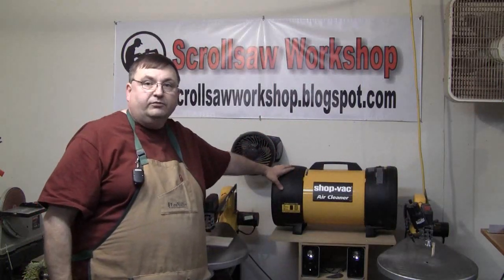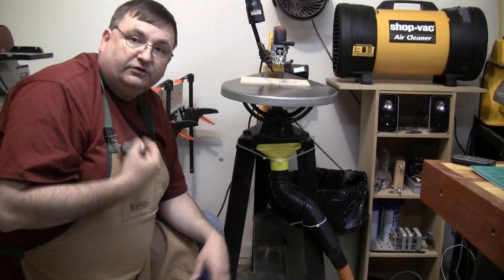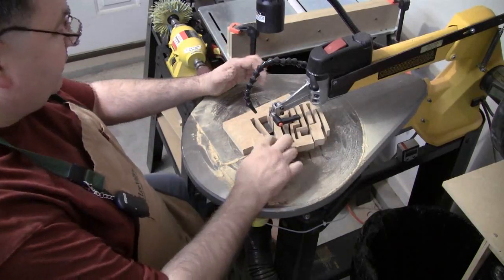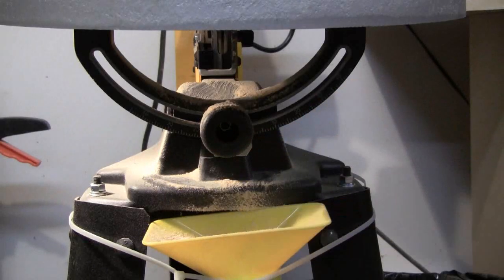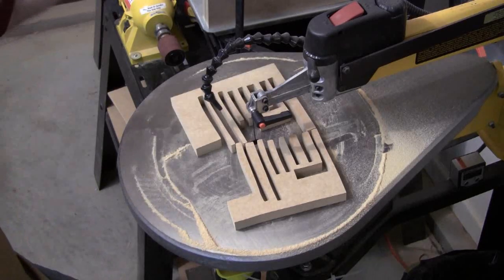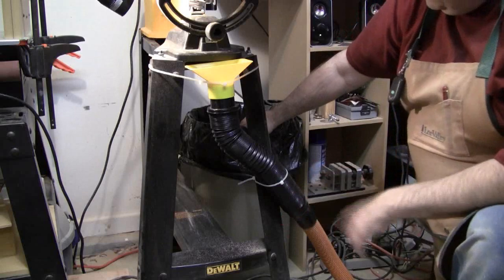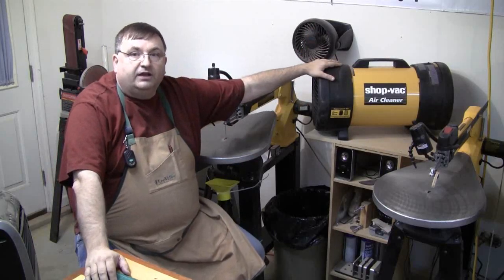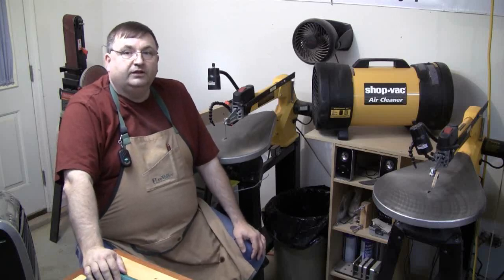Scroll Saw Dust Collection